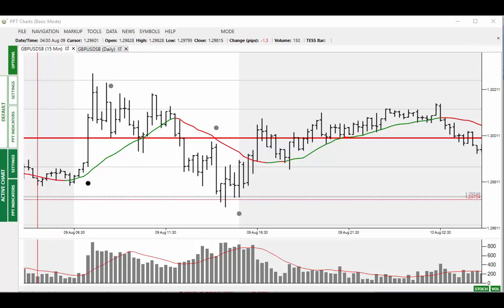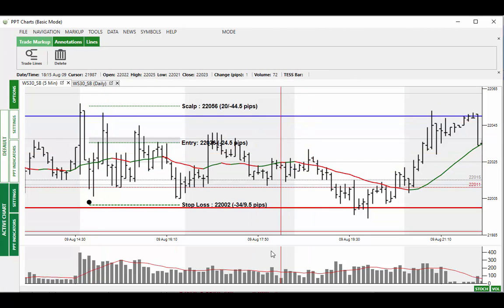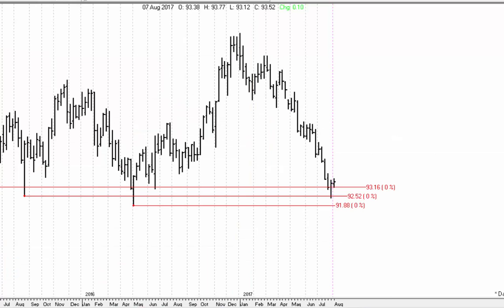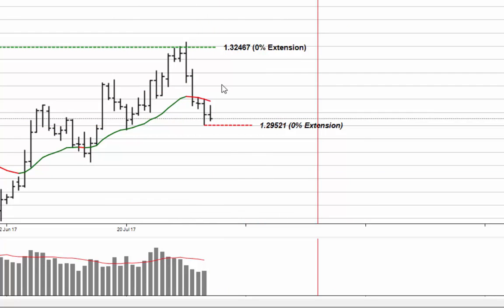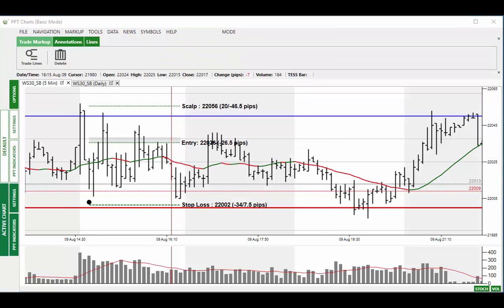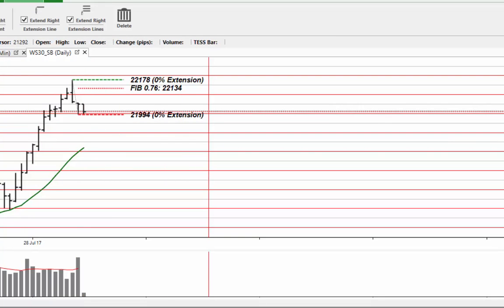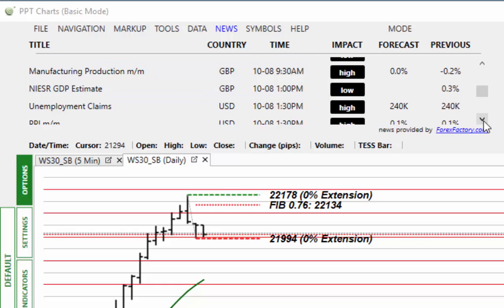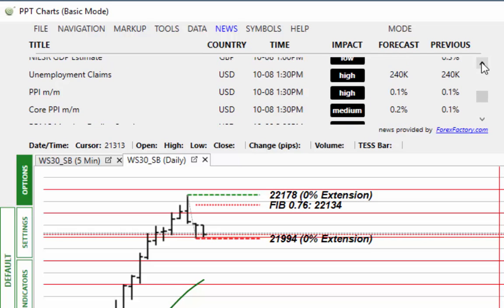Market Treading Water - Waiting For News ! - Market Alert 10th August 17